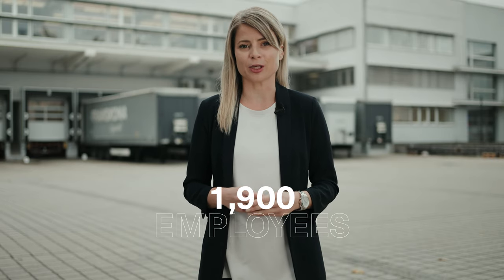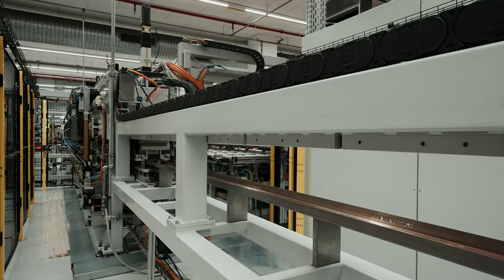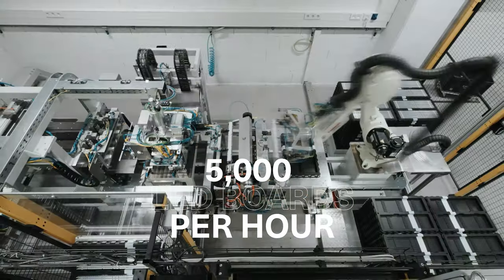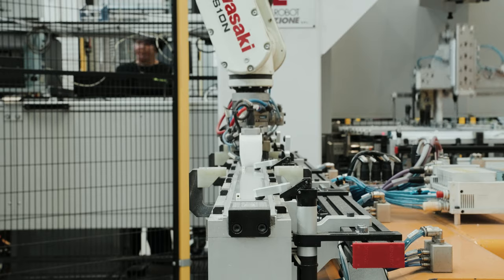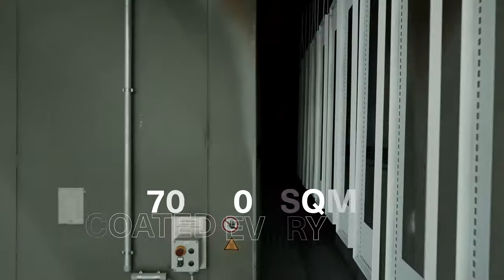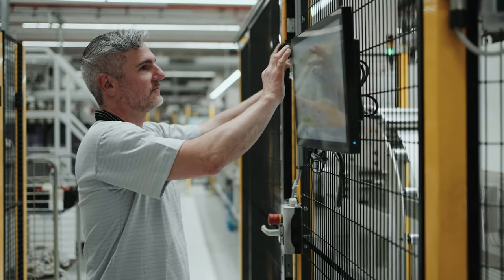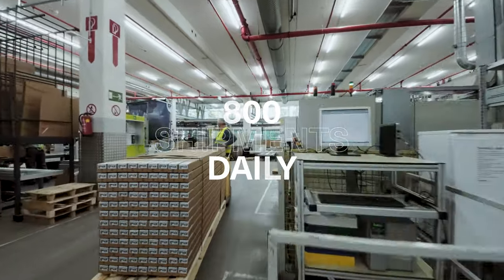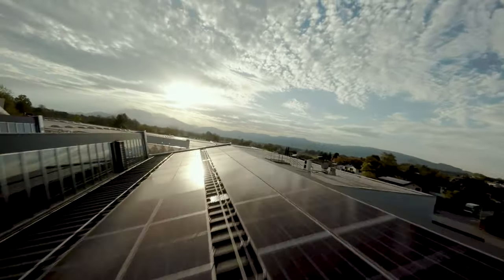Zumtobel Group | Guided Tour Production Facility Dornbirn (Short Version)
Welcome to our headquarters in Dornbirn, Austria – the workplace of around 1,900 employees.

On 70,000 sqm we bundle our innovation and technology competence. This is also where we develop and produce optical systems for our luminaire portfolio. Every year, 3.7 million luminaires for industrial and office buildings are produced here with the help of innovative production processes, lean management and automation.

Join us on a tour through our production facility in Vorarlberg.